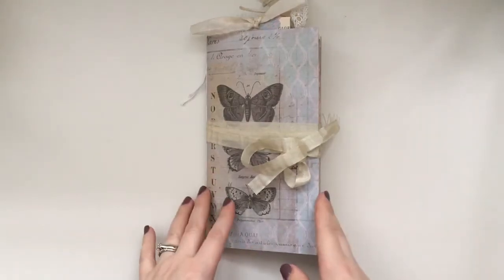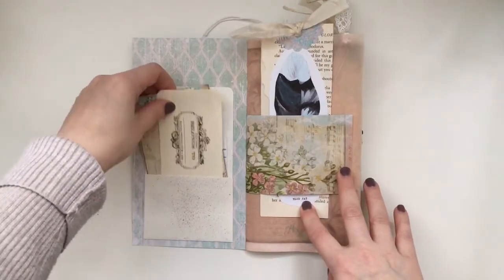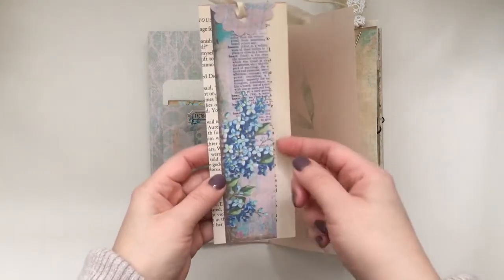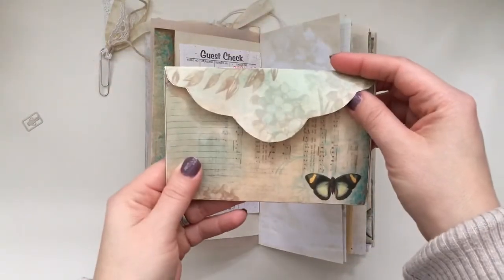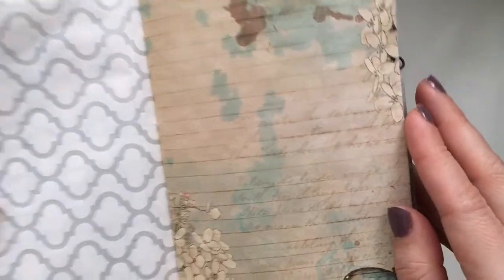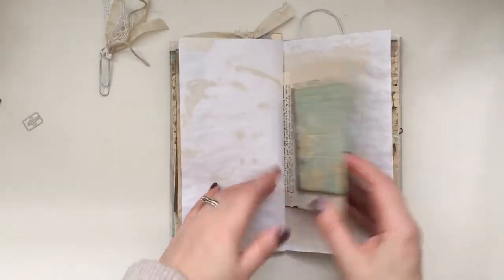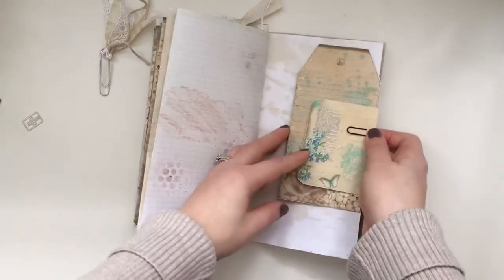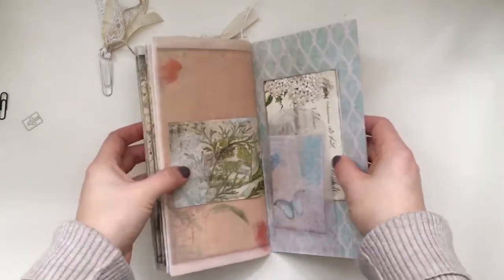Traveler's Notebook Junk Journal - Using ARTYmaze and J9Scraps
What a pleasure it was to work with this kit. Back to Nature by ARTYmaze. I also loved using some new ephemera goodies from J9Scraps. Please check the links below on where to get the items I mentioned. Thank you all for the wonderful inspiration.

ARTYmaze:
Back to Nature Kit

This took me back to childhood like she mentioned. Thank you Jibid for the inspiration.